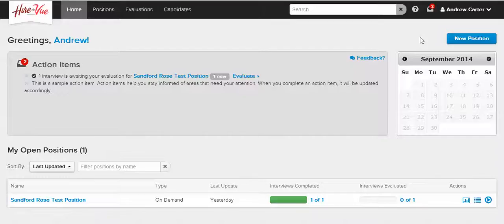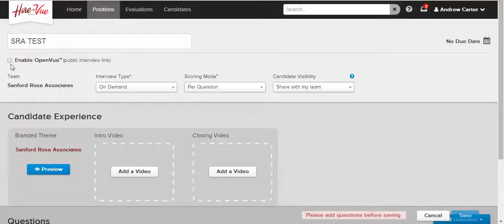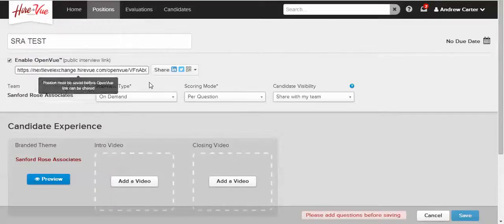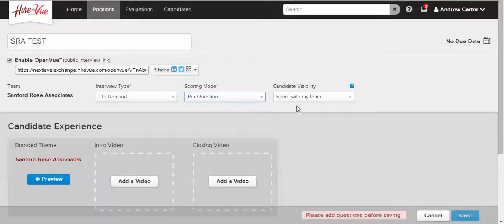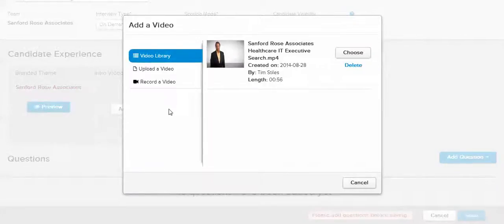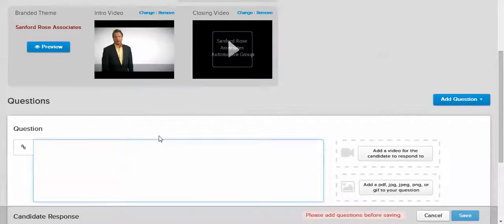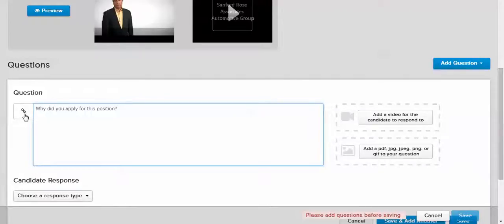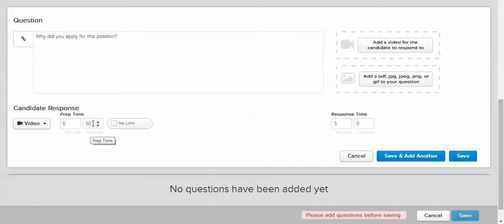sra position set up part 1